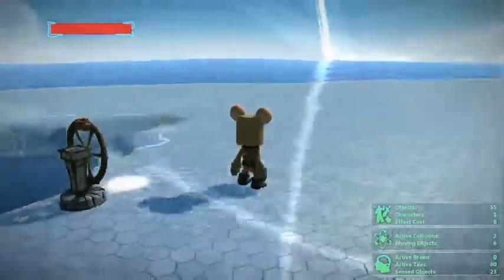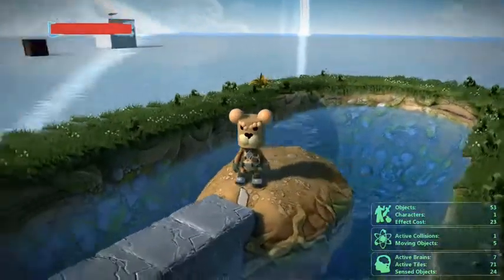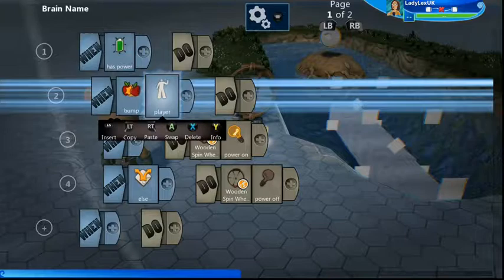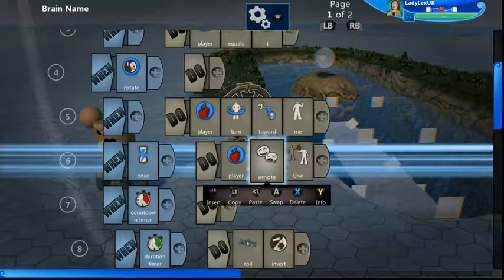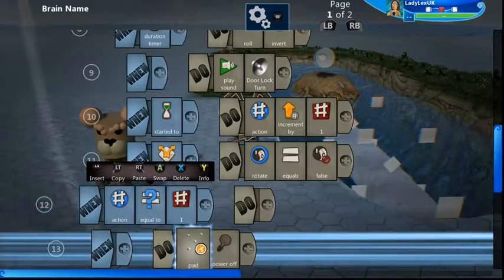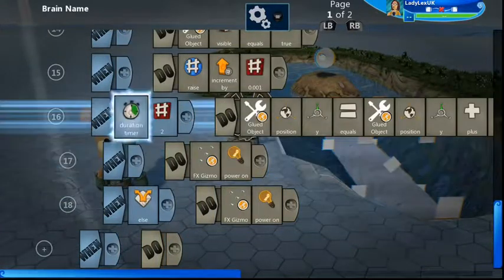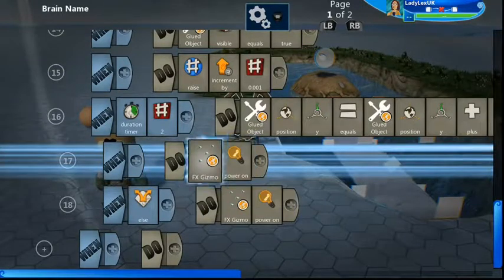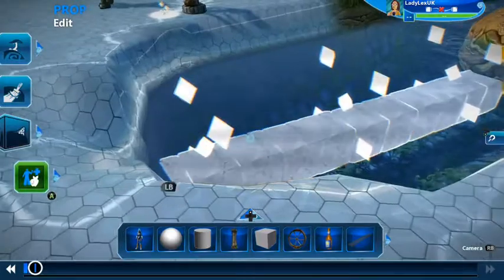Project Spark Game Mechanics : Interactable Actions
Based on Pirates of the Caribbean. How to make a shipswheel interactable that raises a path.